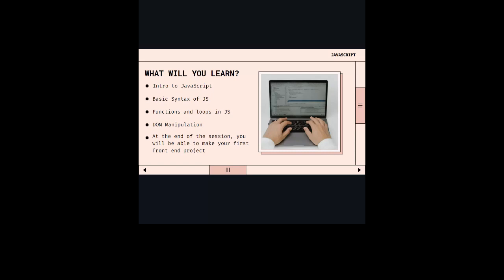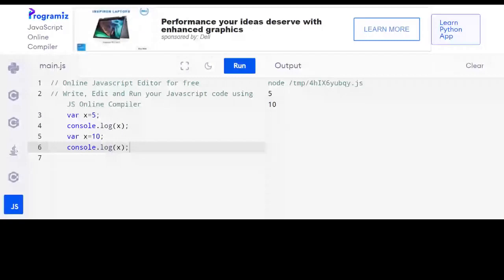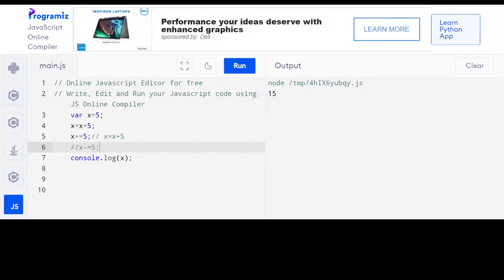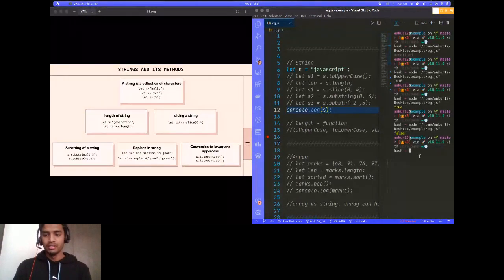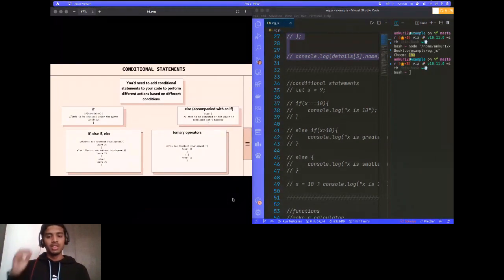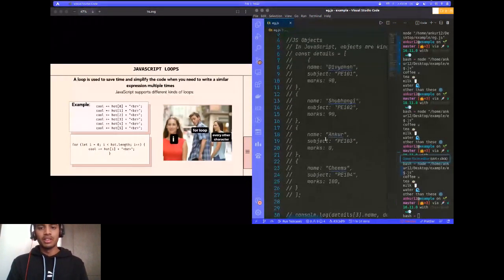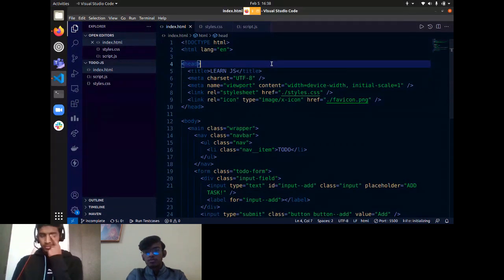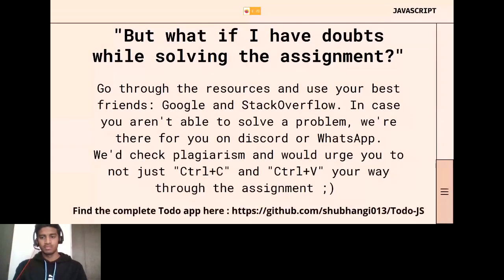Multiverse of Languages | Javascript in one shot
10 concepts. 1 video. 2 web applications.

JavaScript in one shot!
From the syntax to making a fully functional web application...know it all with this video.

After you complete this video, you'll be able to code comfortably in JavaScript and code your first application with the assignment we've created for you.

00:00:00- What will you learn
00:01:10- Introduction to Javascript
00:06:13- Writing first Javascript Program
00:11:47- Variables in Javascript
00:21:26 - JavaScript Operators
00:41:45 - Data Types
00:44:41- Strings and its methods
00:51:27- Arrays
00:55:56- Objects
01:00:00- Conditional Statements
01:02:55- Functions
01:05:41- Loops
01:22:26- DOM Manipulation
01:29:38- TODO List Project
01:42:32- What to do next?
01:44:10- Home Assignment